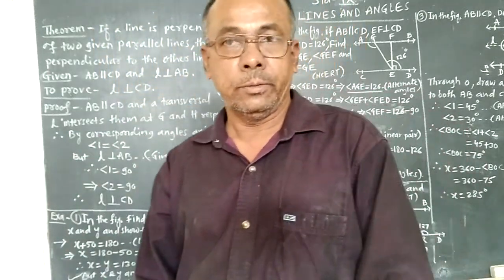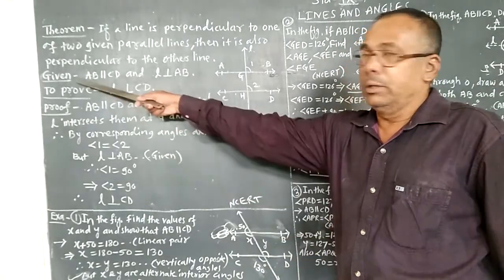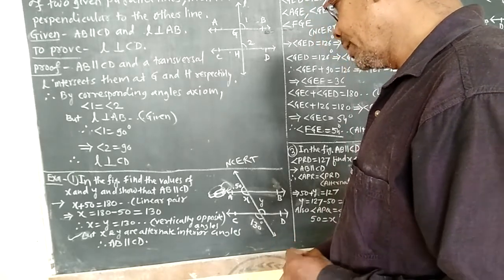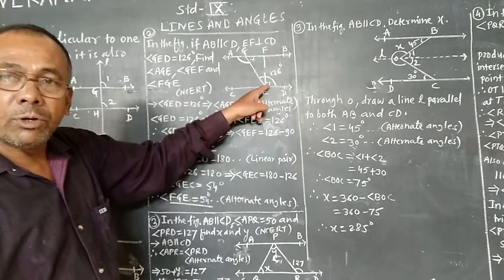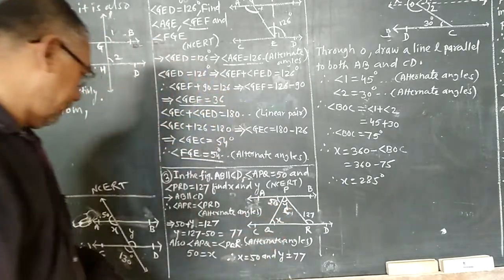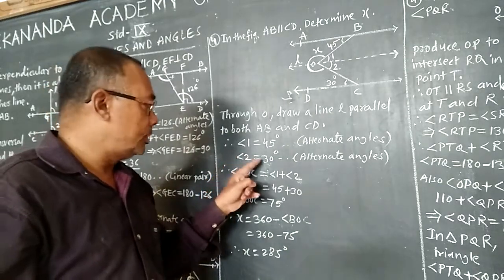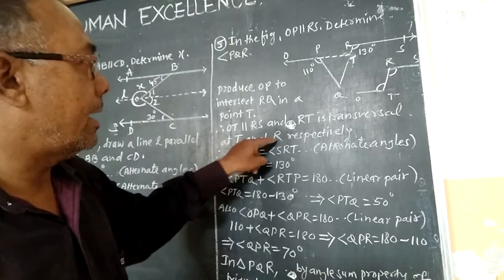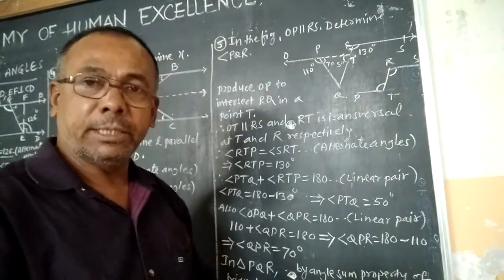Class IX Maths Lines and anlges Part VI